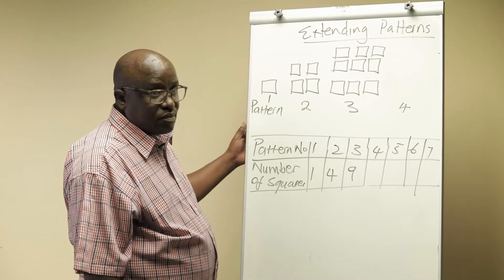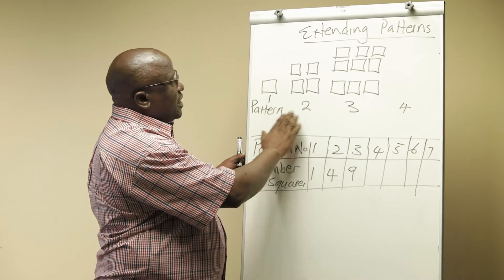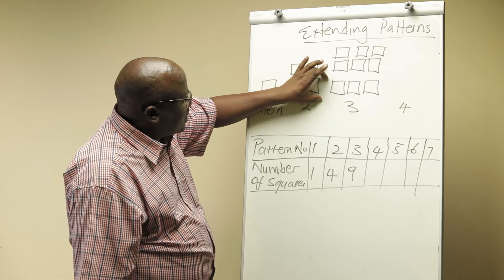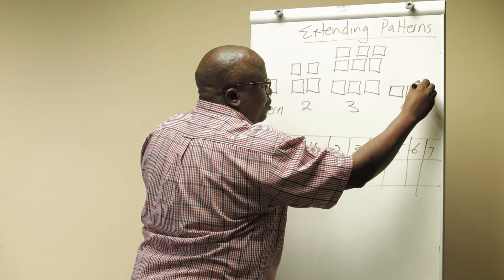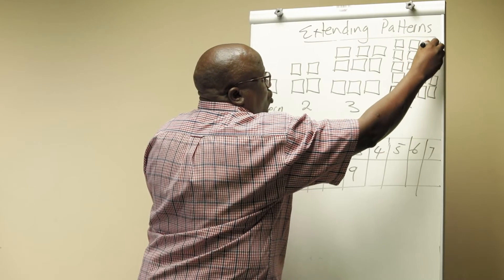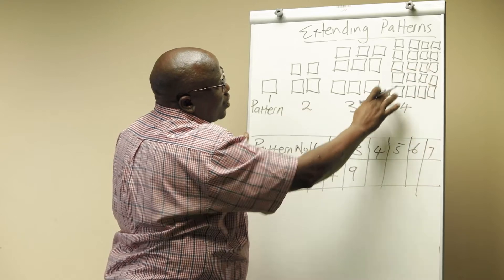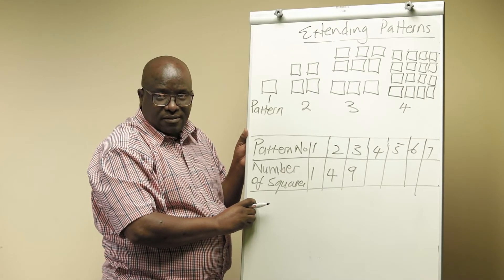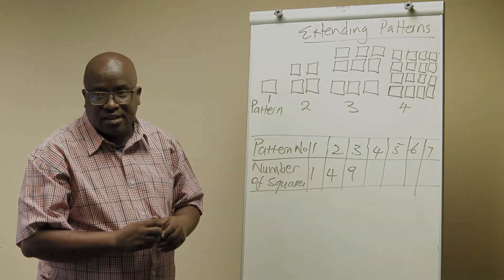Extending Patterns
A short lesson video guiding learners on extending patterns